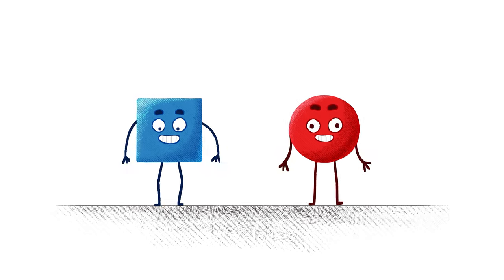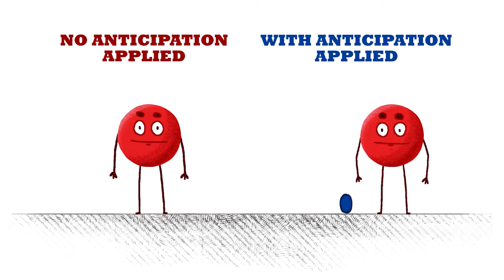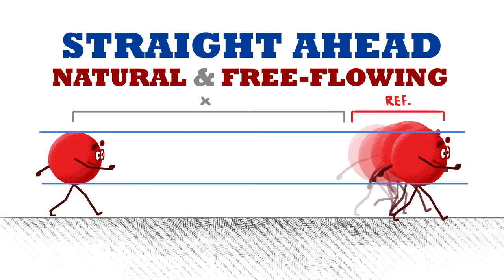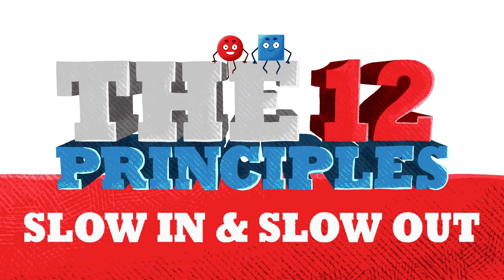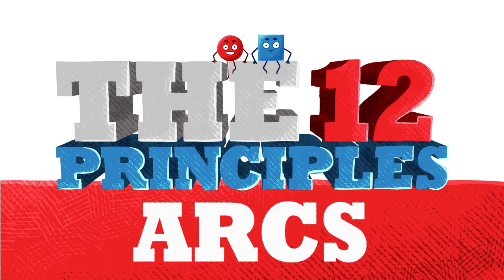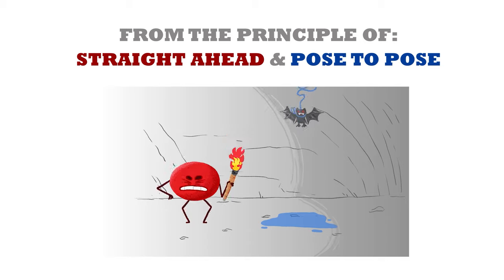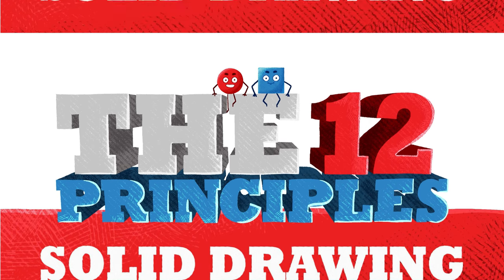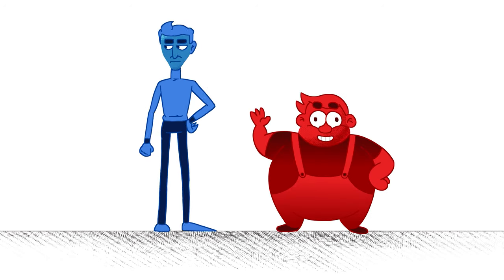12 Principles of Animation: The Complete Series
The 12 Principles help to make your animations feel both realistic and engaging. In this series of videos we'll explore the principles one by one to show how you can apply them to your animation or motion graphics projects.

Thankyou for watching this series, I hope you enjoyed it!

I made this all in Adobe Animate, Photoshop and Premiere.

00:00 Intro
00:16 Squash & Stretch
02:02 Anticipation
05:03 Staging
08:19 Straight Ahead & Pose to Pose
14:56 Follow Through & Overlapping Action
17:42 Slow In & Slow Out
19:34 Arcs
21:24 Secondary Action
24:10 Timing
26:22 Exaggeration
28:09 Solid Drawing
30:02 Appeal
33:00 Members Shoutouts

My Monitors:

My microphone:

My Chair: